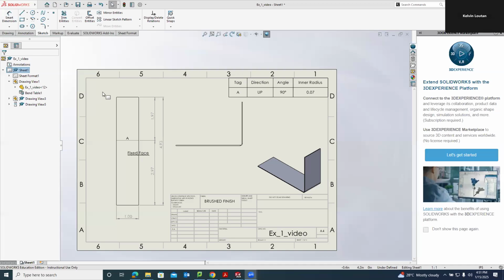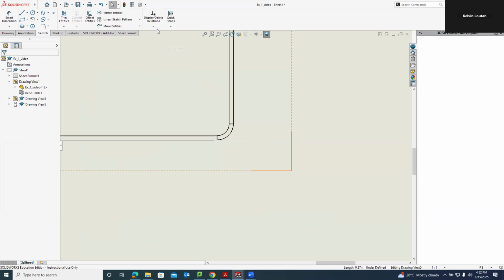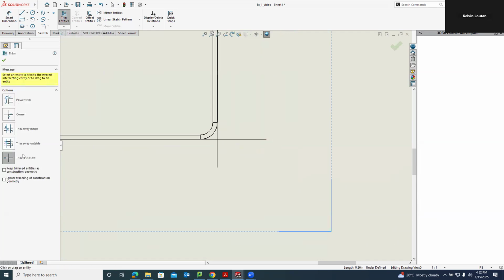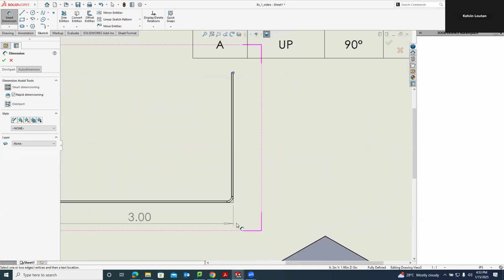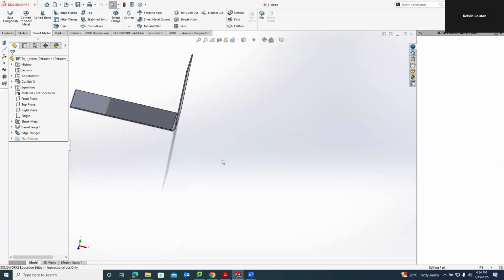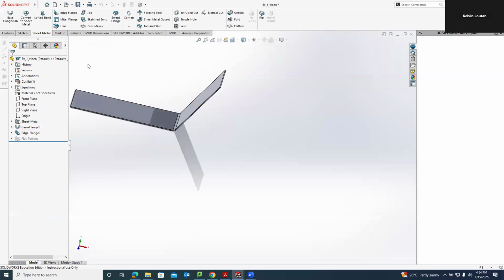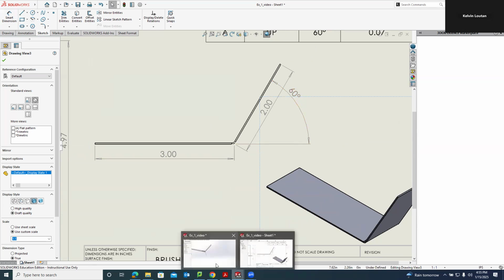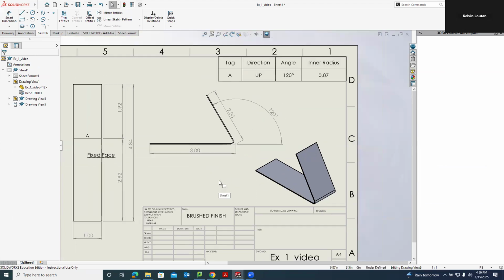Sheet Metal SolidWorks Introduction - Part 2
This video describes how to dimension the drawing file such that it can be updated automatically when the bend angle changes.